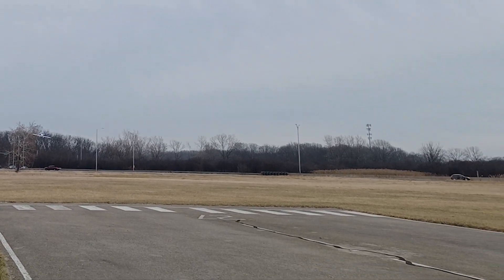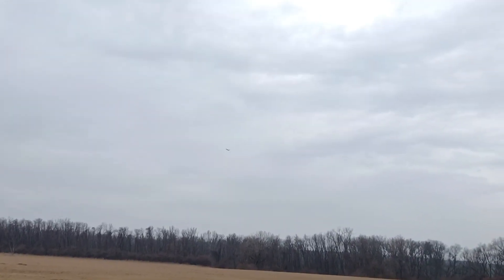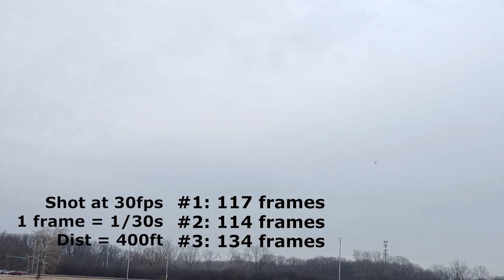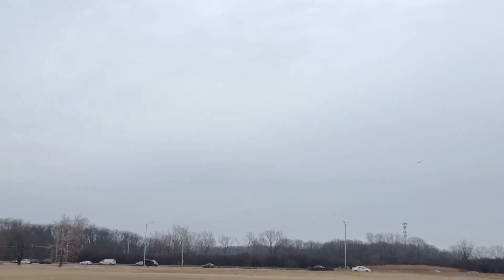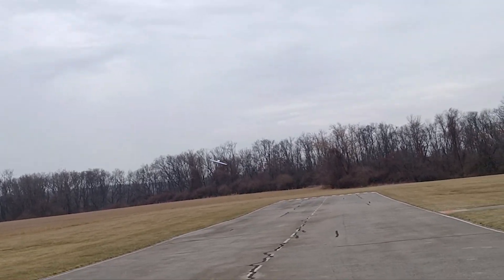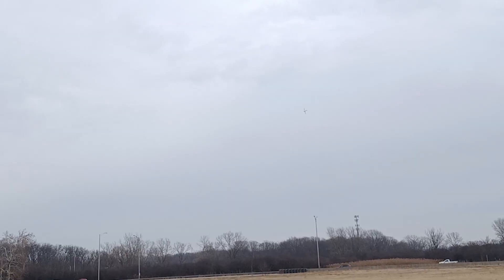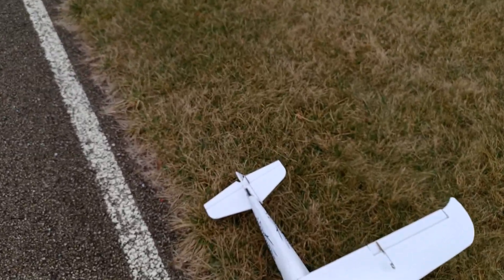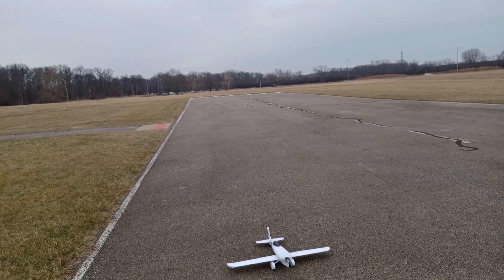Scimitar Maiden Flight and Speed Test #1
Managed 70mph on 3s and 80mph on 4s using Flitetest Power Pack C and a 9x9. Will be upgrading the motor to achieve 100mph.

The video at the far end of the runway for the second and third timing passes didn't behave well during export and so it stutters and the timing is off. The frames in the video are based on what I observed in the editor and believe to be accurate.

0:00 Maiden Flight
1:24 3 cell Speed Test
3:14 4 cell Speed Test
4:29 Post-flight